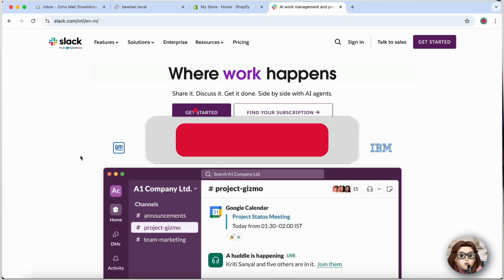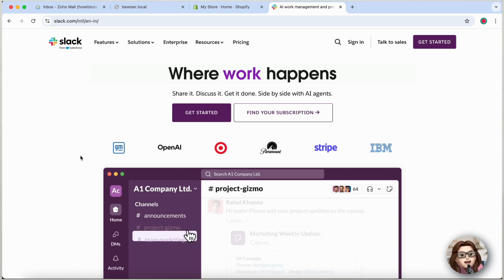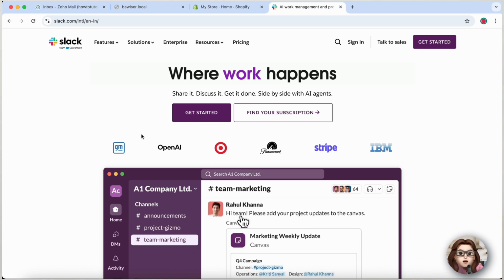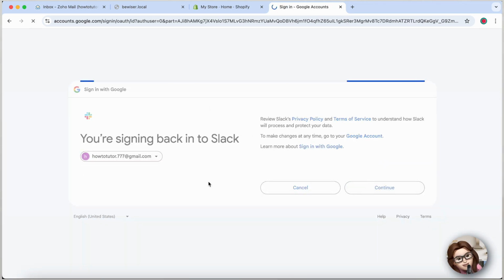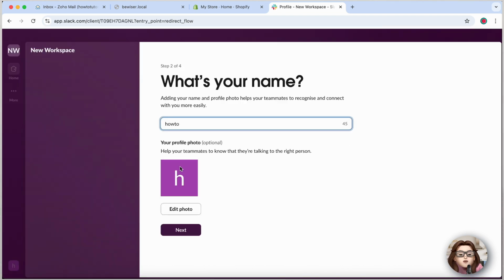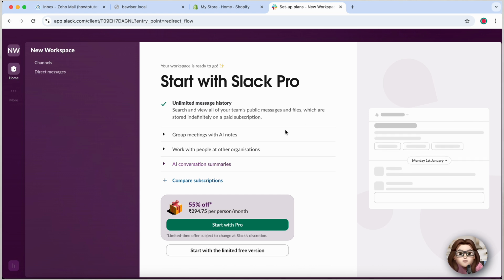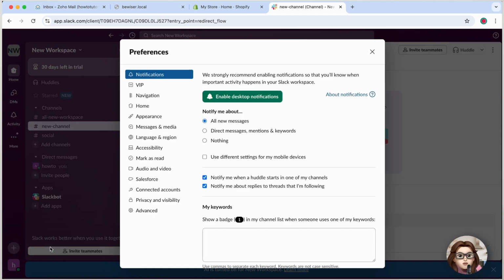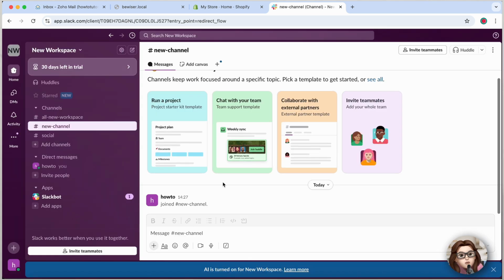How to Use Slack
Are you new to Slack and want to know how to use it effectively for your team, business, or personal projects? In this complete Slack tutorial for beginners (2025), I’ll walk you through everything you need to know step by step.

Slack is one of the most popular team communication and collaboration platforms in the world. It allows you to chat with teammates, create channels for projects, share files, integrate apps, and keep all your work conversations in one place. Whether you’re using Slack for remote work, business communication, or even school projects, learning how to use Slack can save you time and boost productivity.

In this video, you’ll learn:

What is Slack and why use it?

How to create a Slack workspace

How to send messages in Slack (direct messages & channel messages)

How to create and manage Slack channels for different teams or projects

How to use threads, mentions, and reactions to stay organized

How to share files and documents in Slack

How to set reminders and notifications so you never miss important updates

How to integrate apps with Slack like Google Drive, Zoom, and Trello

Slack tips & tricks to make communication faster and easier

By the end of this Slack tutorial, you’ll know exactly how to set up Slack, organize your workspace, and use it for maximum productivity.

Slack isn’t just a chat app — it’s a powerful communication hub for modern teams. If you’re still relying on endless email threads, learning how to use Slack will completely change how you work. With features like channel-based messaging, integrations, file sharing, and even voice & video calls, Slack makes collaboration seamless and efficient.

This tutorial is designed for absolute beginners in 2025. Whether you’ve just created a Slack account or want to improve your skills, this guide will give you the confidence to use Slack like a pro.

This video shows you How to Use Slack Easily! Watch this Video till the end to learn How to Use Slack.

Were you able to figure out How to Use Slack? Share this with your friends who want How to Use Slack.

Problem Solved in this Video-:

What Do you Think of How to Use Slack?